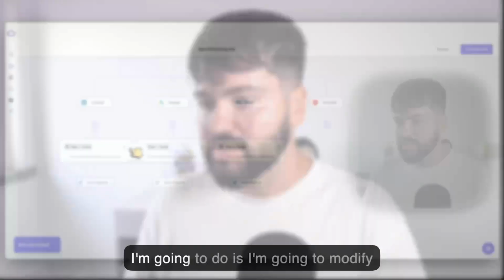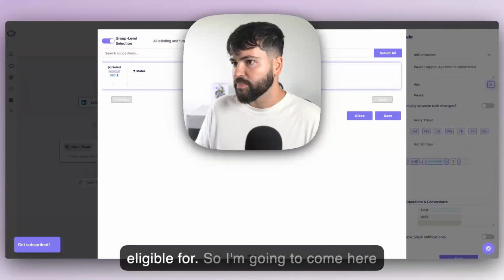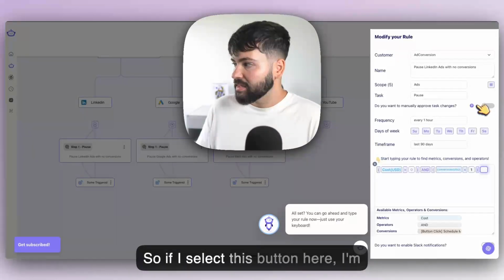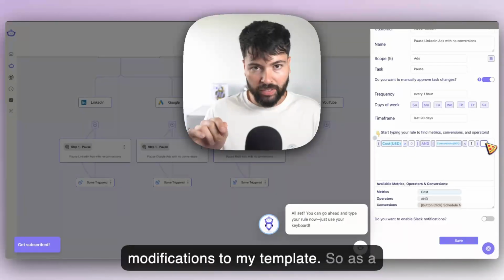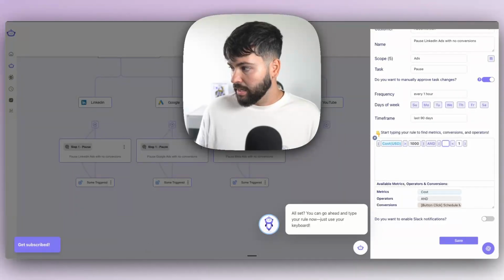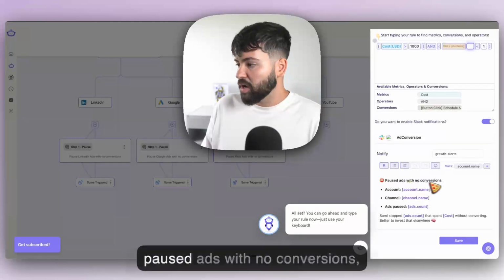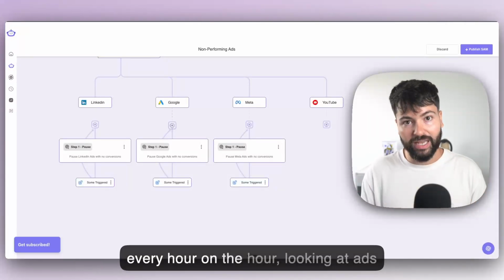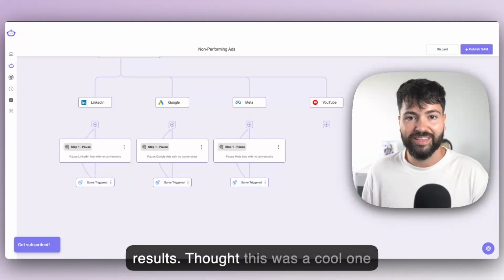Ad Automation Workflow to Pause Non-Performing Ads (LinkedIn, Google, Meta, YouTube)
This AI-powered automation workflow pauses ads and campaigns that have spent money but never generated conversions. Protect your budget across LinkedIn, Google, Meta, and YouTube.